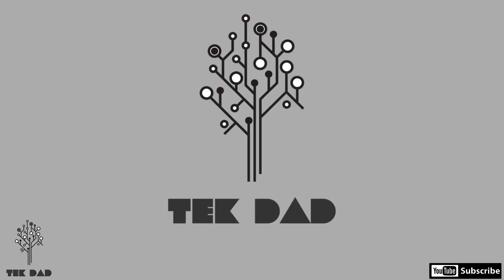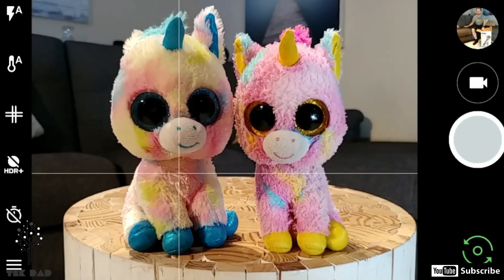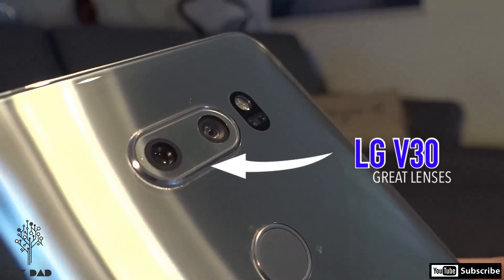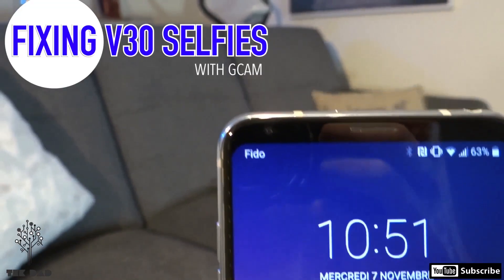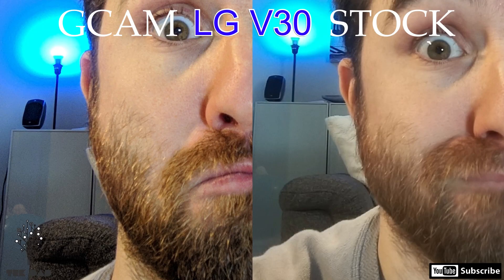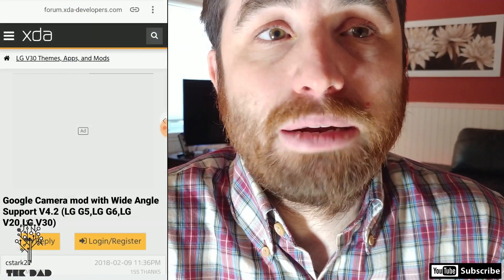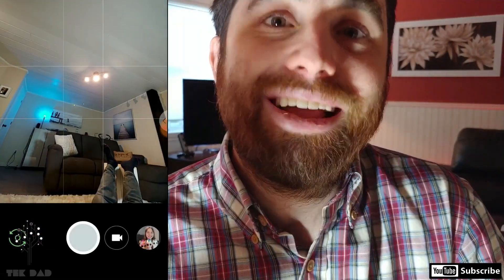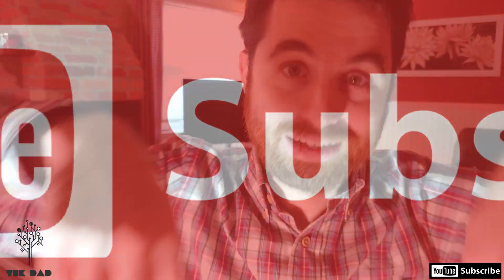Install PIXEL's camera app (GCam mod) on your smartphone (see link below - results may vary) !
In this video, I'm showing how you can install the google camera app from the PIXELS (PIXEL, PIXEL 2 and maybe PIXEL 3 in the near future) on another phone like the LG V30 that cost way less (late 2018) than the PIXEL XL 2 (made by LG also) while being a better phone all around (except the pictures).

The app is call GCAM (see explanations in video). It's not compatible with all phones but many flagships are supported. The lastest version for Android 9.0 (PIXEL 3) might be supported in the near future on some smarphones.

MAIN GEAR (not all used in this video)

CAMERA: LG V30 SMARTPHONE + SONY HX200V + SONY AS100V
EDITING SOFTWARE: LUMAFUSION (IOS), DAVINCI RESOLVE 15 (PC)
PHOTO SOFTWARE: AFFINITY PHOTO (IOS), SNAPSEED (IOS & ANDROID)
GIMBLE: VIMBLE 2
MINI TRIPOD: UBEESIZE TRIPOD S

Please help me start my channel by subsribing and liking this video.